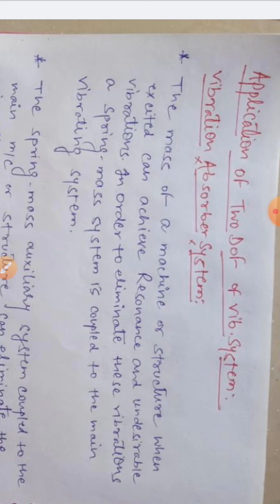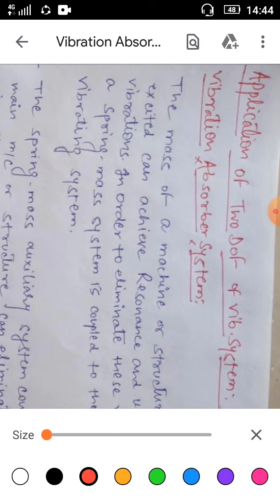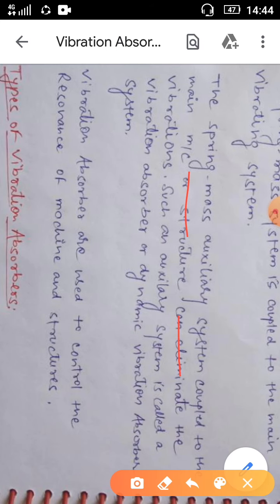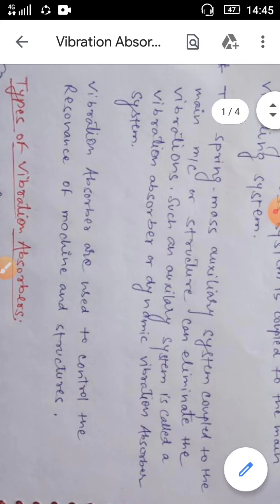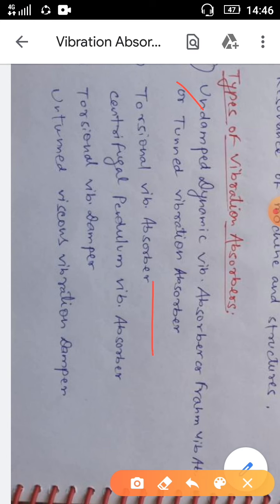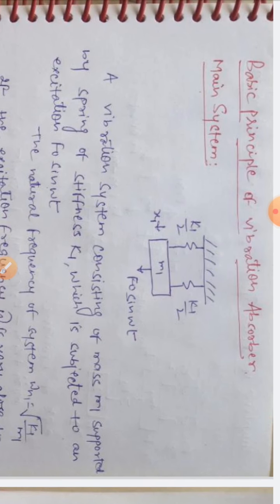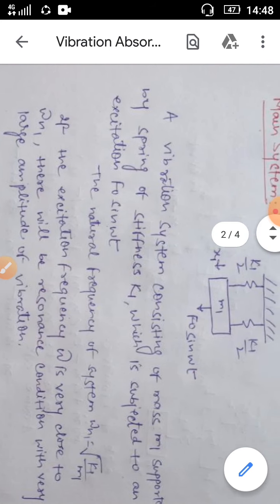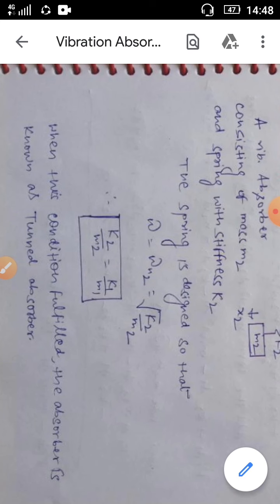Vibration Absorber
Principle component of vibration Absorber by Brijesh Patel